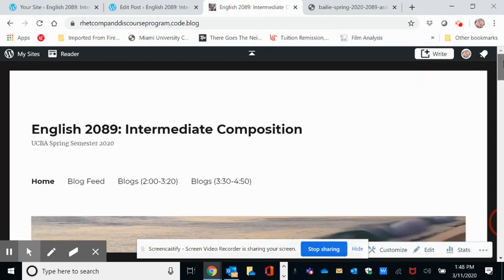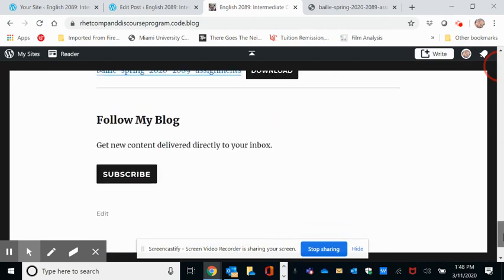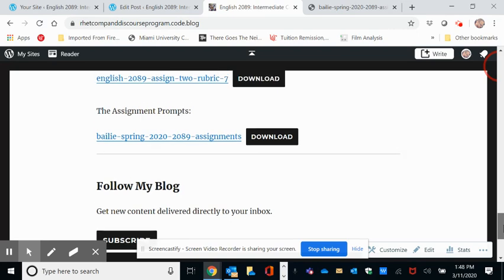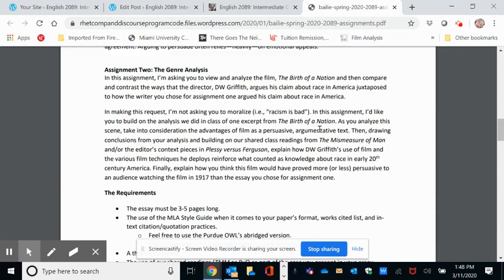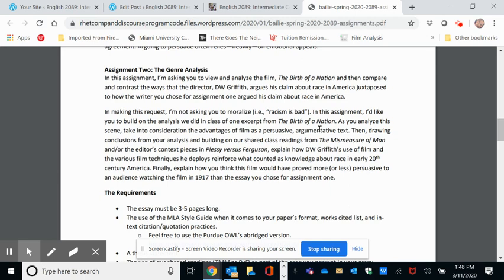Untitled: Mar 11, 2020 1:51 PM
The video version of the talk I would have given in class on 3/12.